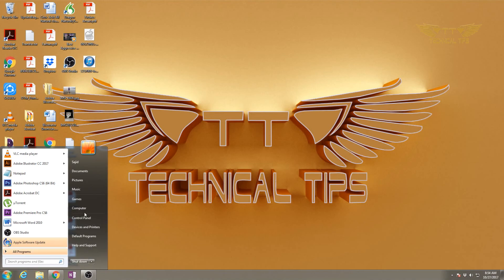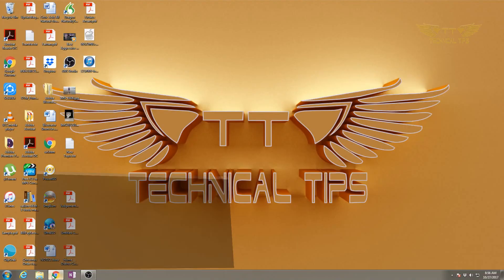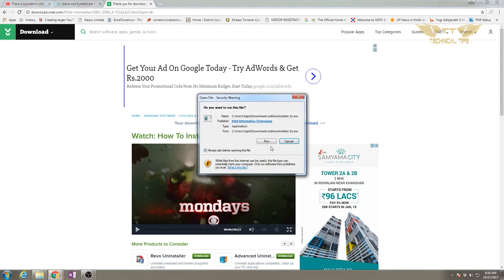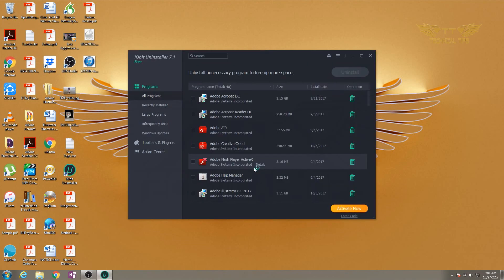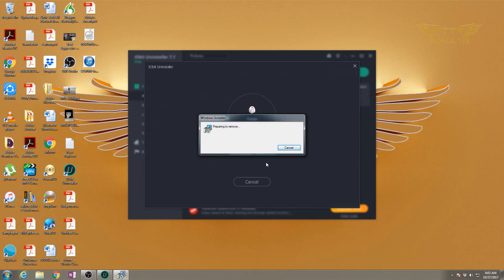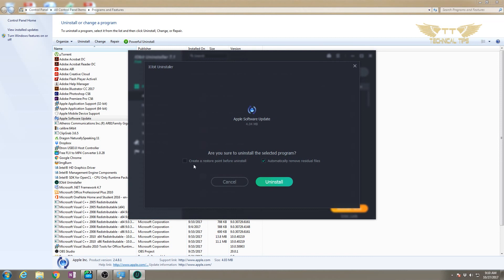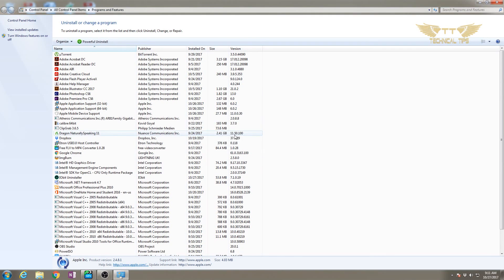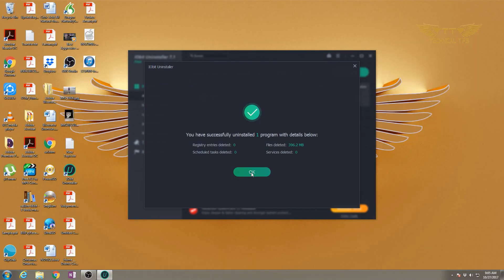Uninstall itunes from windows 7, 8, 8.1, 10 in few steps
In this video I have shown how to clean itunes from windows completely. The reason it is important to delete itunes completely so you wont get any error while reinstalling itunes after doing steps given in this video.
The process of installation or removal of itunes is same in any windows PC.
If you are getting any error while installing itunes or removing itunes please follow the steps given in my video and you will surely get success.

Download Iobit Uninstaller, an itunes cleanup tool or can be used to remove any software: